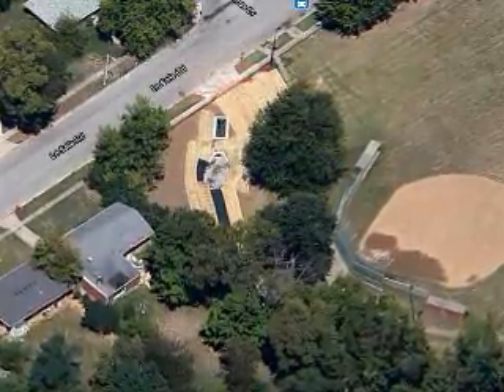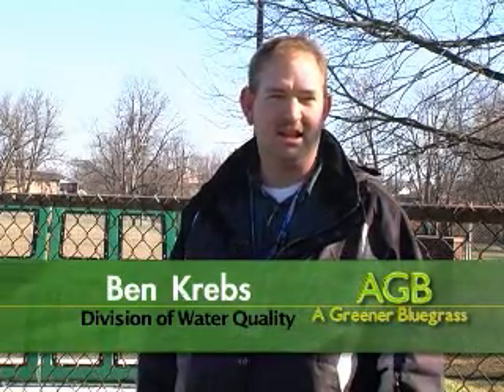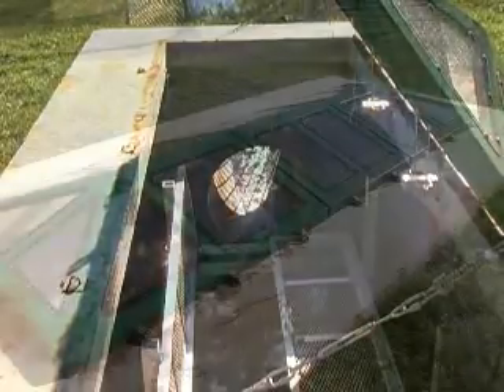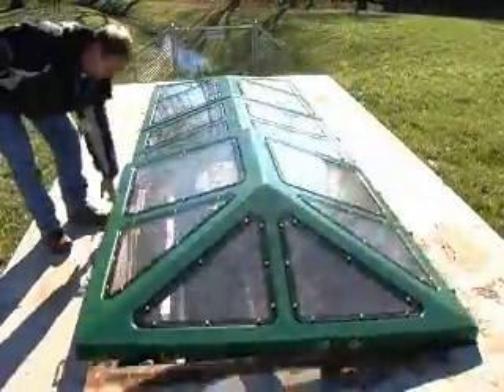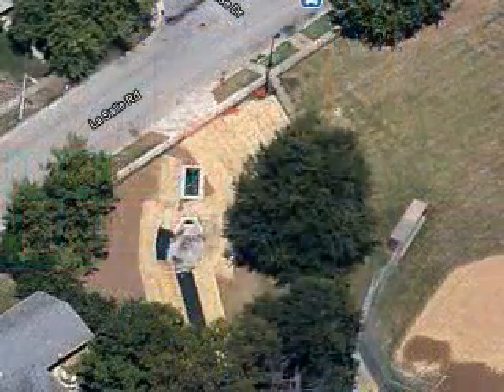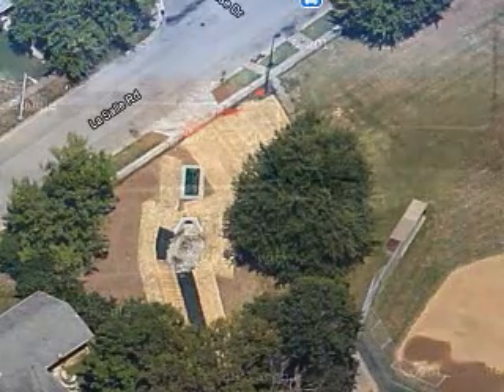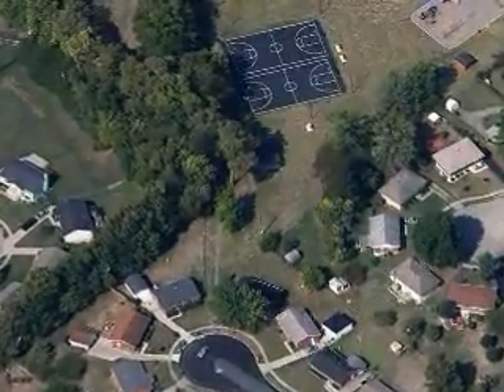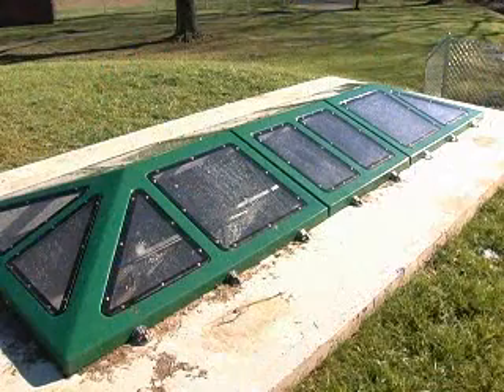Storm Water Filtration Unit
The Sun Tree Unit installed on Lexington's North side, filters storm water of litter, debris & other pollutants...